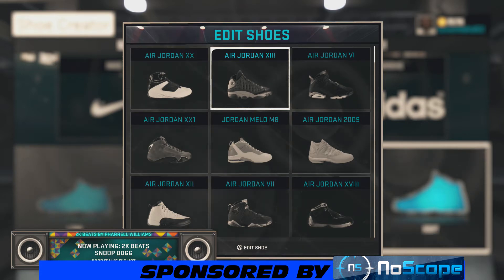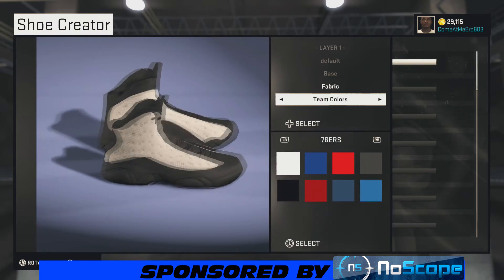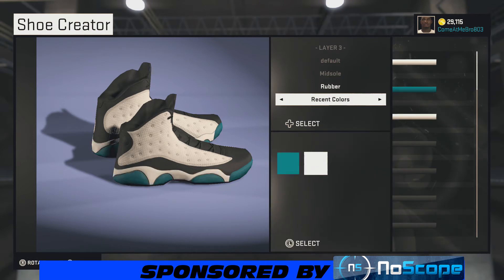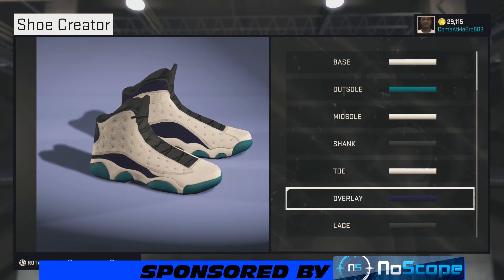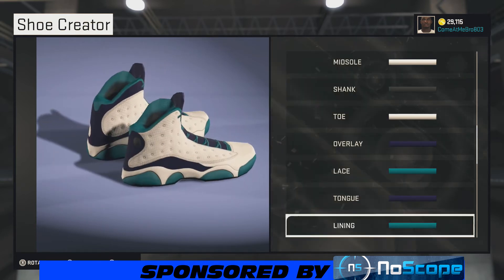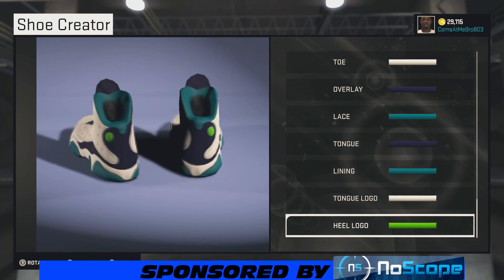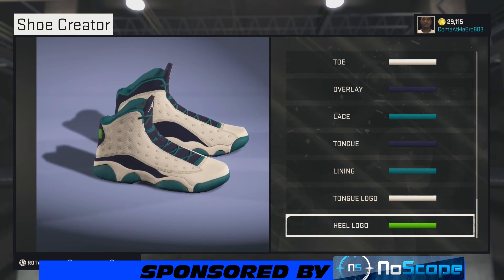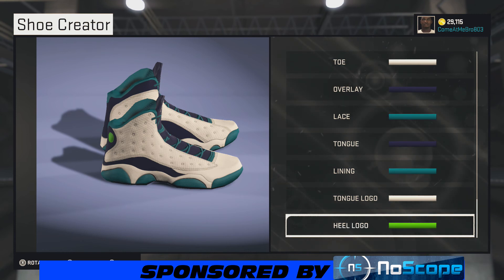NBA 2K15 Shoe Creator | Jordan 13 Hornets | Xbox One PS4